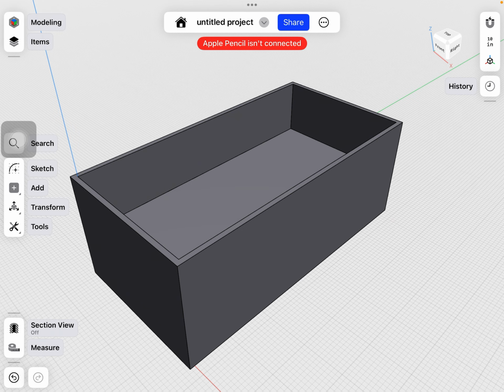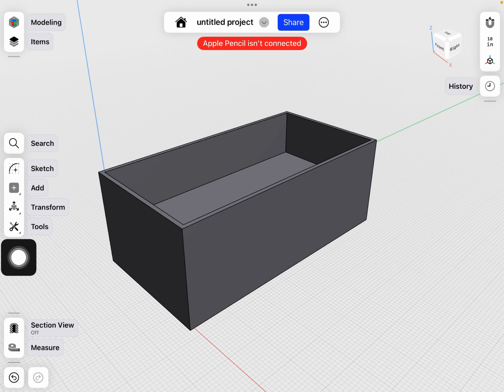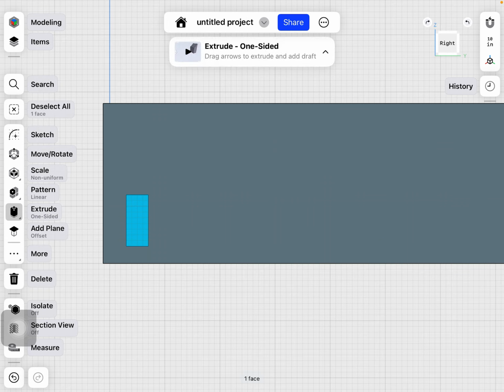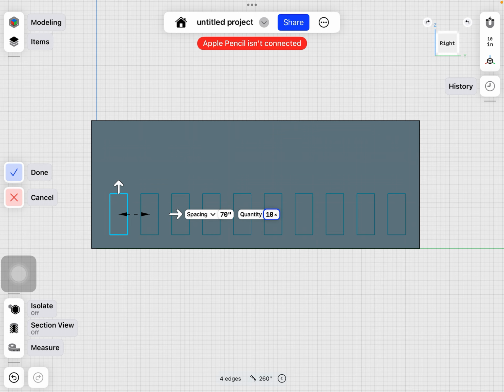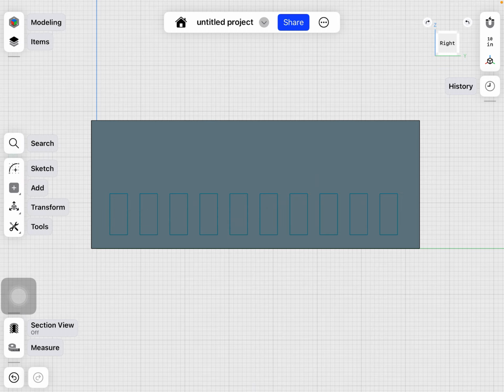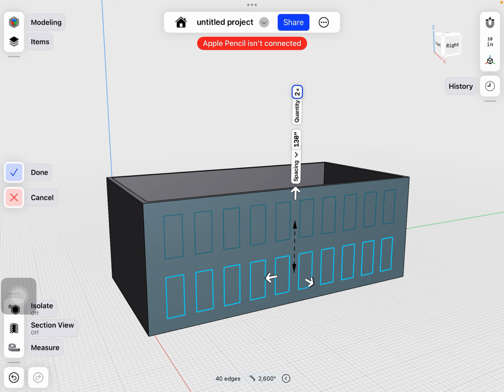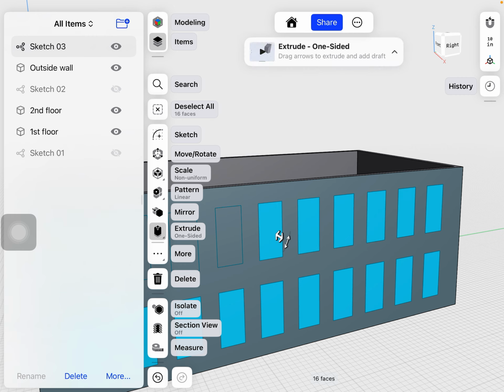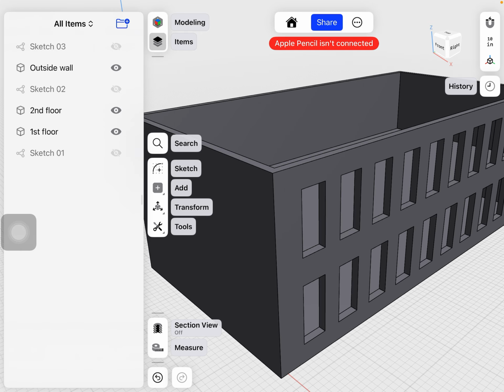Shapr3D WNFW Building 1